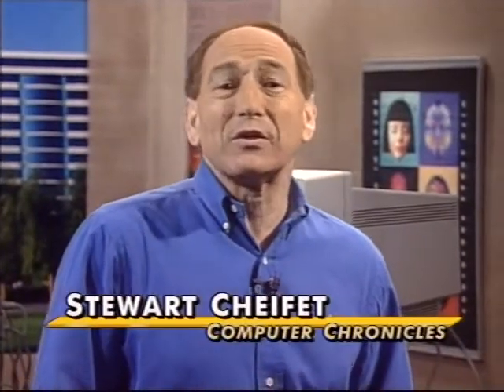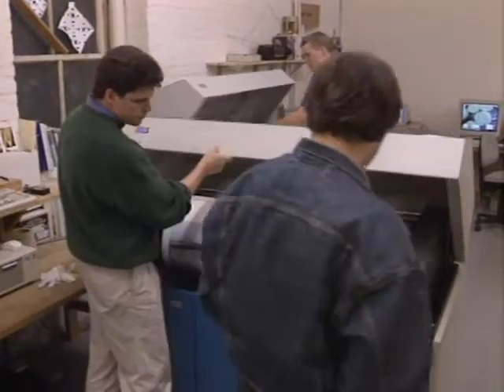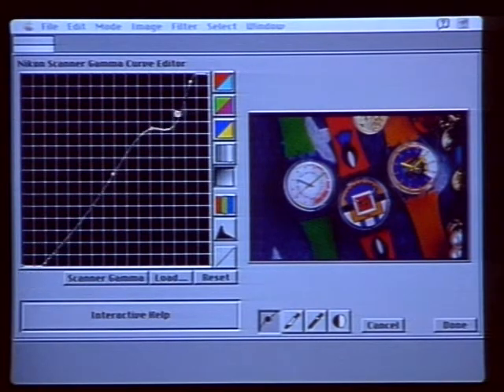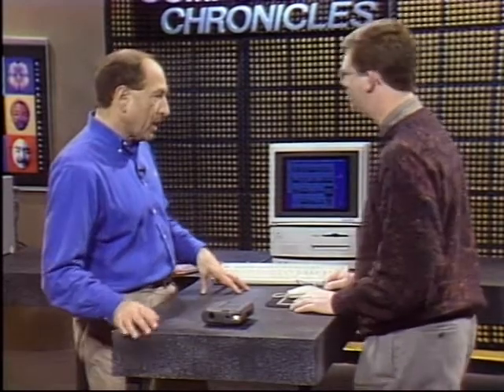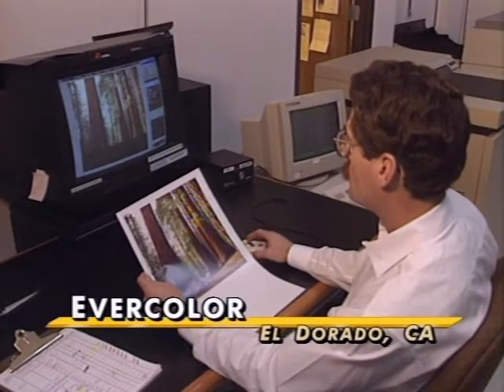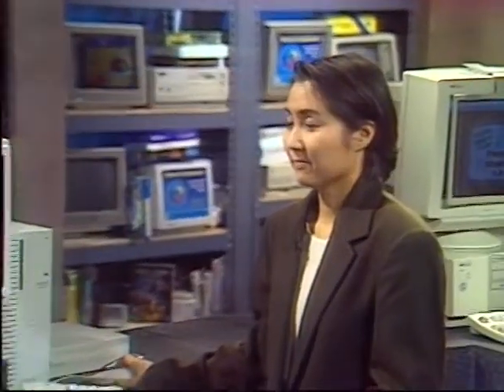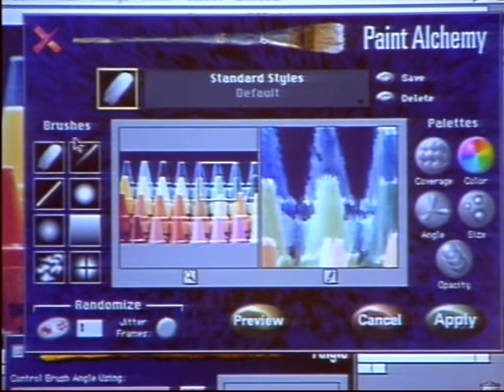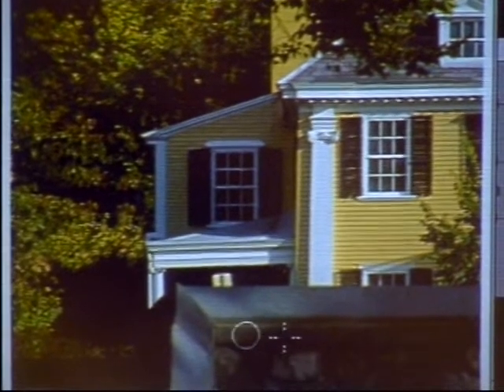The Computer Chronicles - Digital Photofinishing (1994)